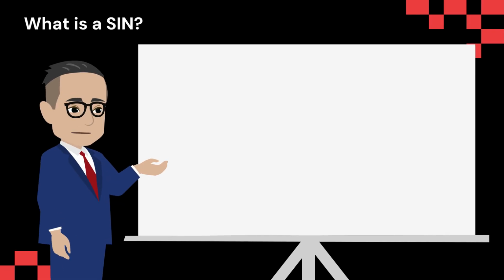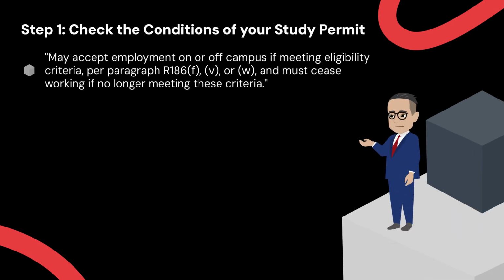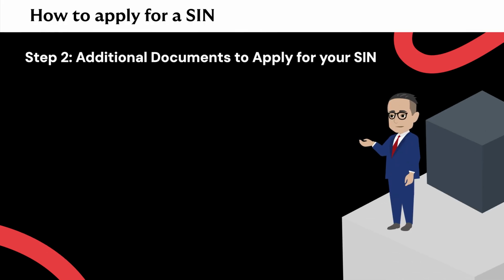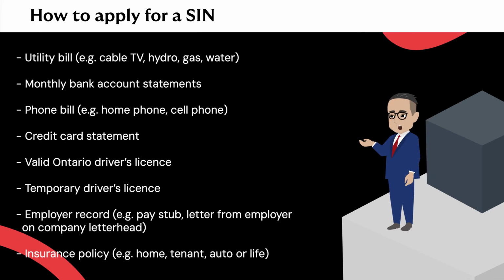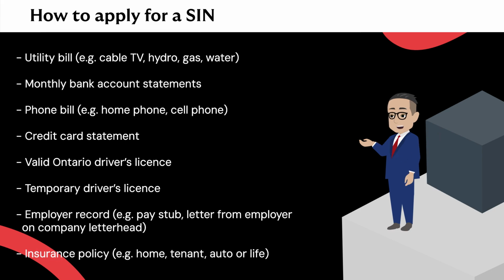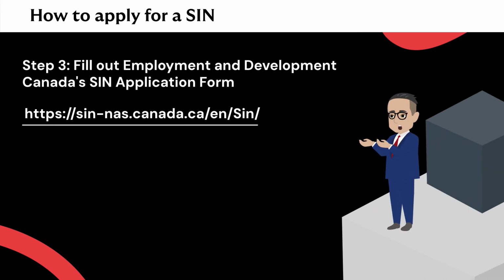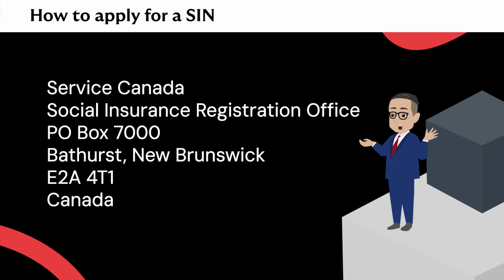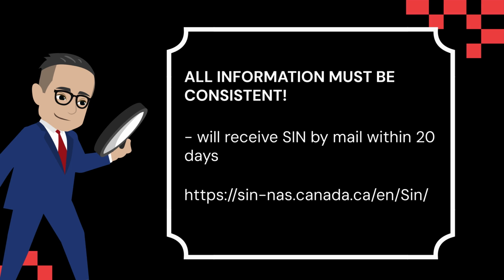How to Apply for a SIN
Dear TSoM student, we are thrilled to welcome you to our TSoM family! Our goal is to ensure that you have a seamless onboarding experience and make the most of your program and your entire TSoM journey. In this specific video, let’s first go over what a SIN is and why you need one. A SIN stands for Social Insurance Number. You will need this 9-digit number to work in Canada. Let’s look at the steps you need to complete when applying for a SIN. For additional assistance and tips on student life, we highly recommend watching the entire Pre-Orientation Training Module Videos playlist.